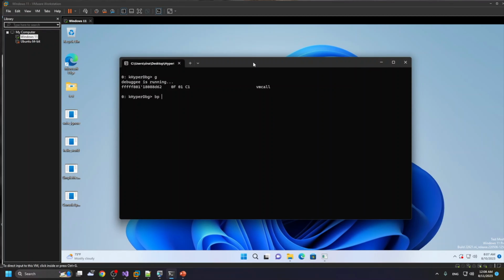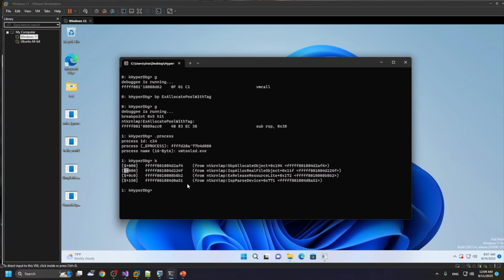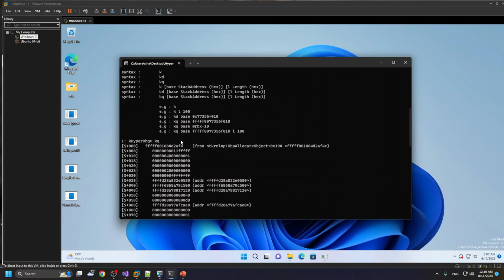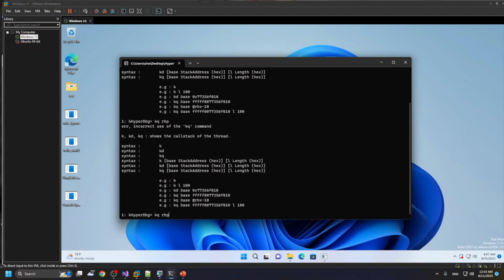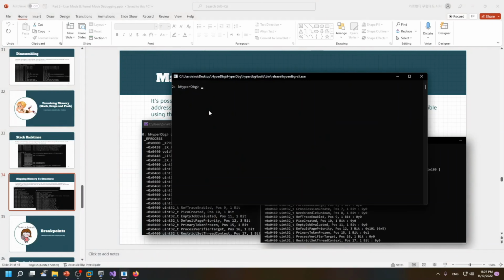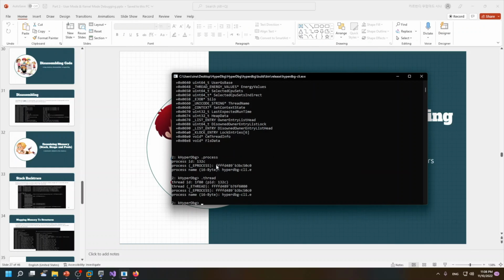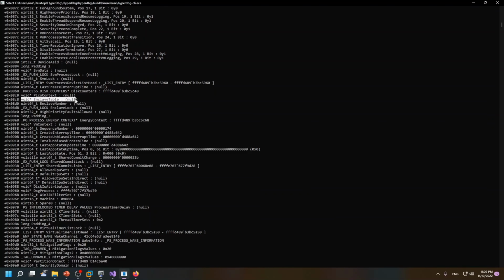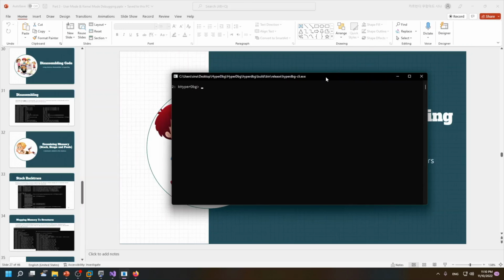Dbg3301: HyperDbg 03 13 Stack Heaps Pools